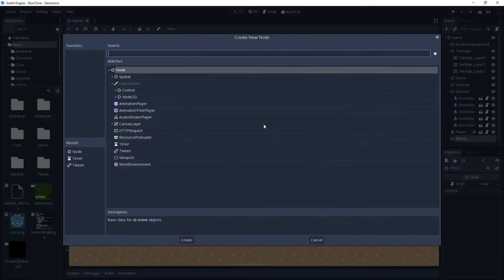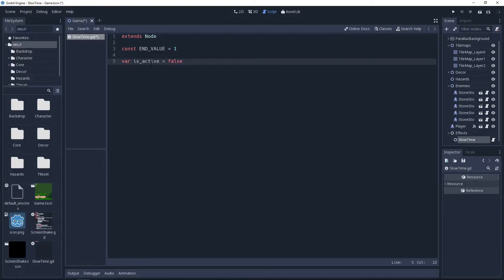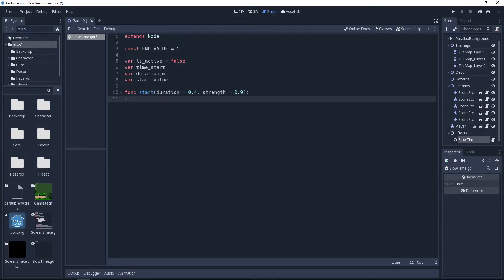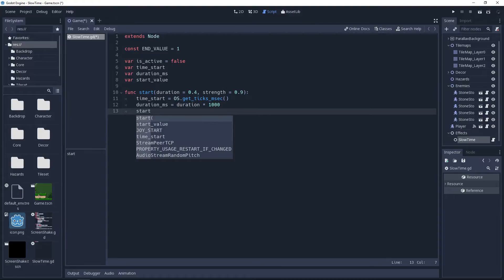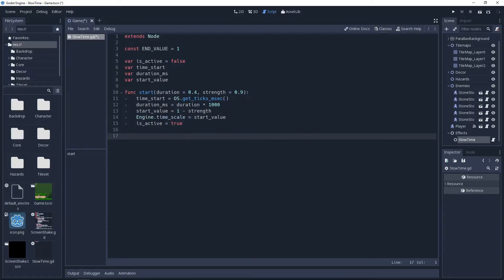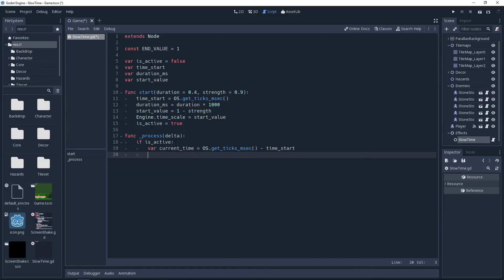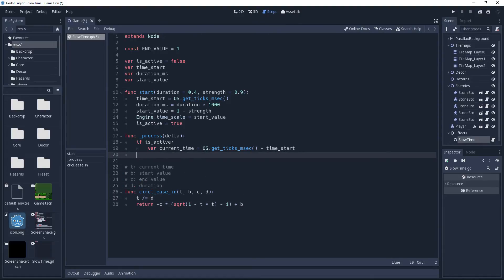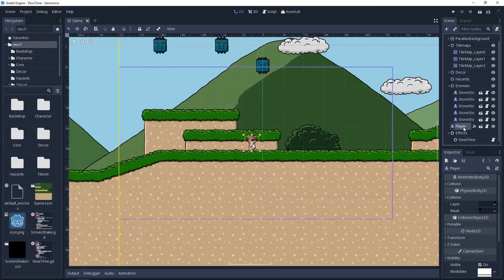How to do a Slow Time Effect for Player Feedback in Godot 3.0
We're creating a slow time effect which can be used when the player takes damage, among other uses. This will add more feedback for the player, allow them a moment to plan their next action, and will increase the polish of your game.

Note: A little bug I've discovered with this code is if you reload the current scene, and possibly change scene, or do anything to interrupt the effect's processing, then the game will stay at the last set time_scale. So add a _ready() function to SlowTime.gd and add to it the line 'Engine.time_scale = 1'.

Easing equations:
The equation site referenced in the video appears to be down currently, here is the old

@kanethornwyrd found an alternative site that you can use in the meantime